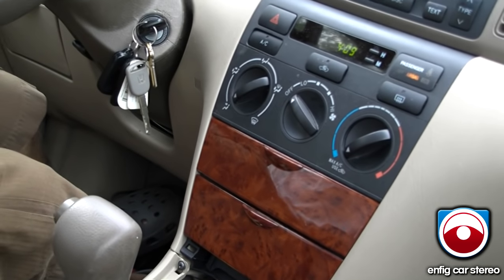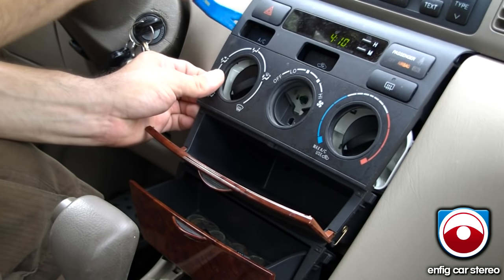Radio Removal Toyota Corolla 2003 -2008